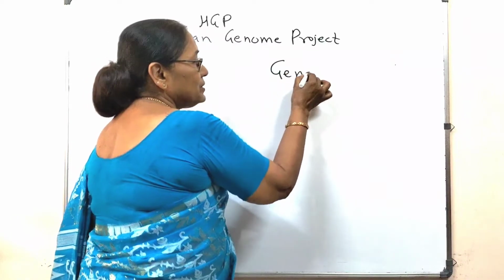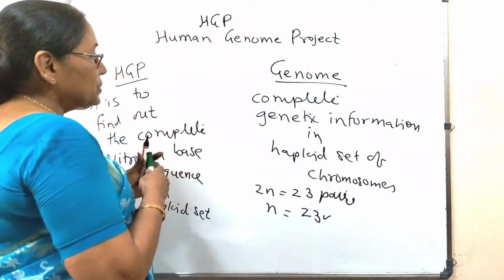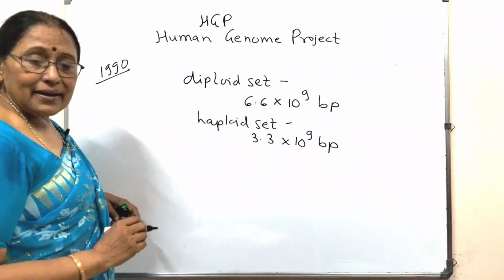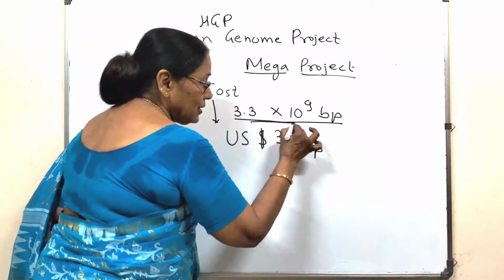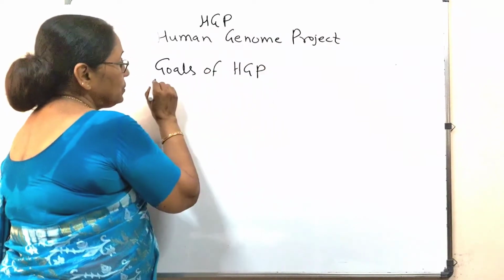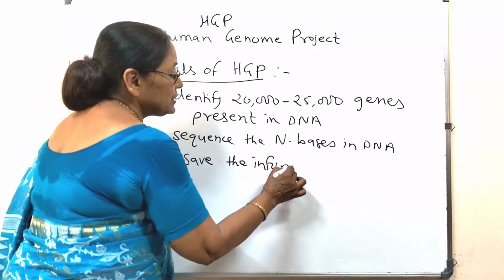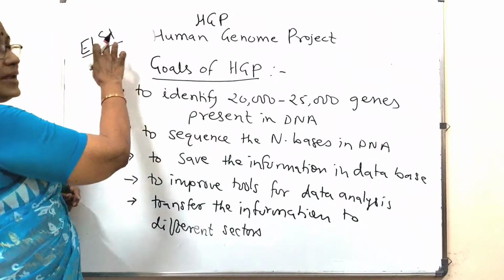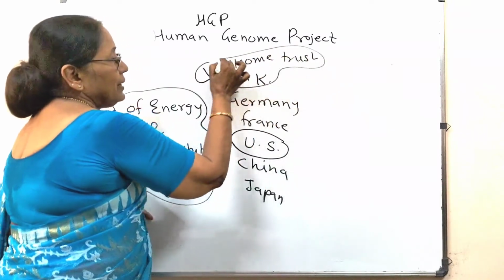Human Genome Project I/HGP/Molecular basis of Inheritance/Class12/NEET23/Chandana Sengupta@BIORATNA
Human Genome Project/HGP/L-Molecular basis of Inheritance /Class12/NEET23/Chandana Sengupta@bioratna

 About this Video:
The topic-
 HGP

Sub- topics-

1- What is Genome
2-What is human genome project
3-Why it is called nega project
4- Goals of HGP
5- countries which participated
6- Time period taken for HGP